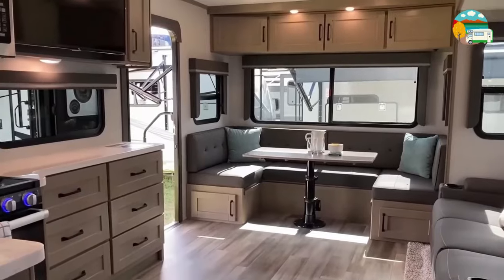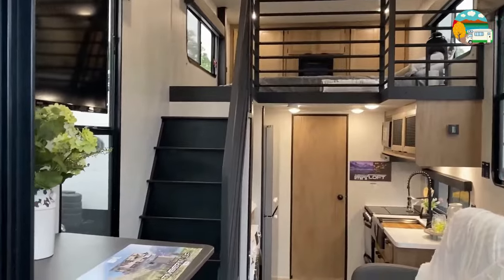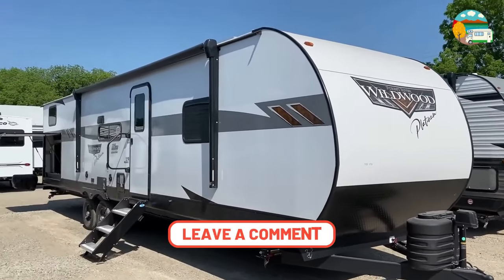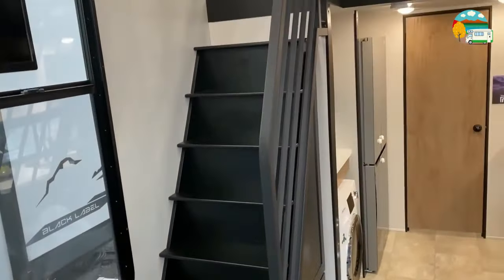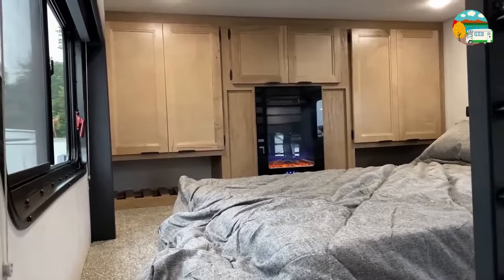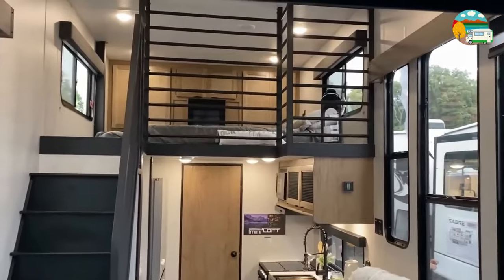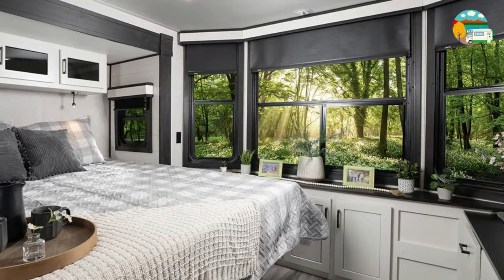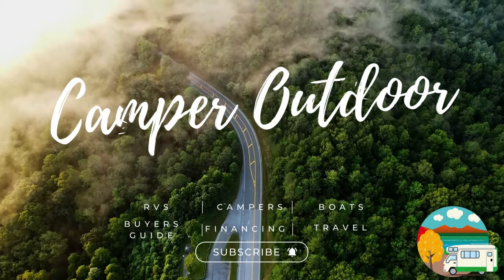Laundry on the Go: Top Travel Trailers with Washers & Dryers for 2024 Adventures!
Are you on Team Laundry-on-the-Go? Today, we're embarking on an adventure into the realm of travel trailers, and not just any trailers – we're delving into the extraordinary world of the best travel trailers for 2024. Get ready for an exploration of features that go beyond the ordinary, including dishwashers, washers and dryers, even a laundry room, intimate bedroom fireplaces, lofts, charming patios, private bunkrooms, and much more. Now, you might be thinking we're about to showcase the priciest or bulkiest travel trailers out there, but that's not the case at all. These travel trailers are designed to provide an interior experience that rivals even the most luxurious fifth wheels on the market. Join us as we unveil the best of the best in 2024 with options for travelers and full-timers.
► This video is just a sneak peek of our extensive buyer's guide. for a detailed review.

00:00 What Travel Trailers Come with Washer and Dryer or a Laundry Room on 2024?
01:25 Forest River Cherokee Timberwolf 16ML: Small Camper with Washer and Dryer
03:29 Forest River Salem Hemisphere 270FKS Travel Trailer
05:02 Grand Design Reflection 315RLTS Travel Trailer
05:50 Grand Design Reflection 296RDTS Travel Trailer
06:30 Jayco Jay Flight 340RLK Travel Trailer
08:00 Keystone Outback 332ML Travel Trailer
09:30 Forest River Wildwood 33TS Travel Trailer with a Private Bunkroom
10:51 Jayco Eagle 320FBOK Travel Trailer with a Laundry Room!
13:02 Jayco Jay Flight Bungalow 40DLFT Travel Trailer with a Loft Above
14:37 Pros and Cons of Washers and Dryers in an RV

► We are not a partnership or engaged with any manufacturer. When we provide a review, it is through an independent review process of owners' feedback (of products for RVs, RVs, boats, etc.). At CamperOutdoor.com, we wholeheartedly invite you to engage with us and connect with our RV community.
Connect with John, Ward, and the Camper Outdoors' Team